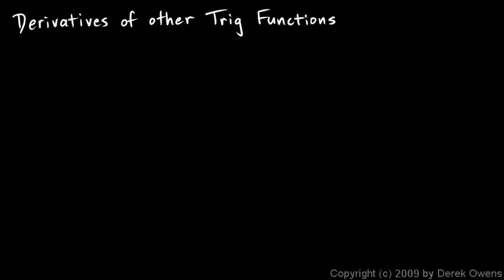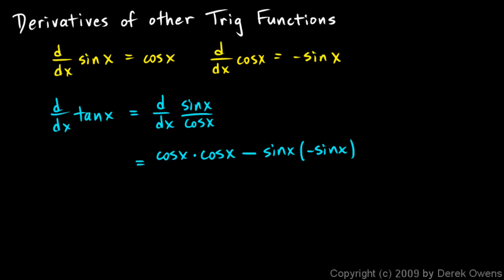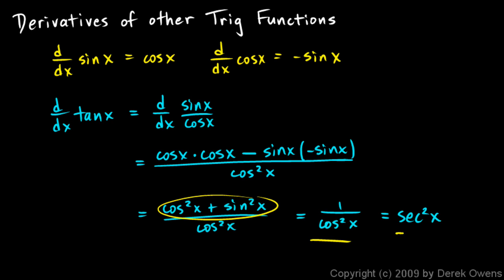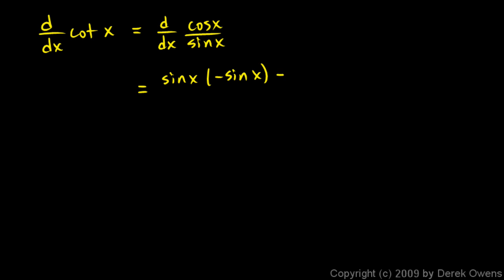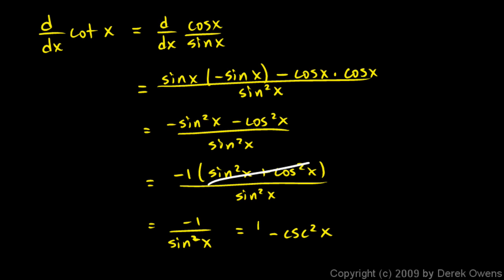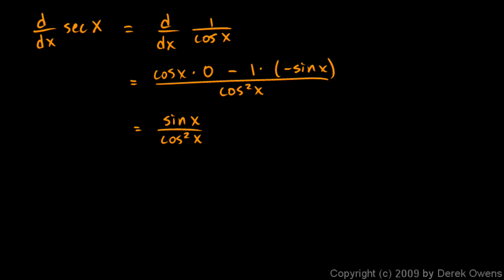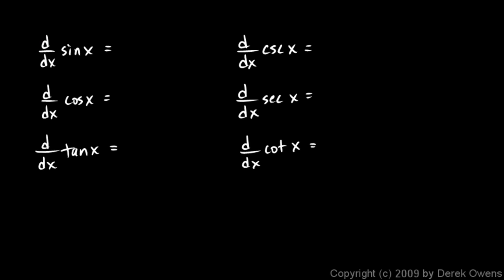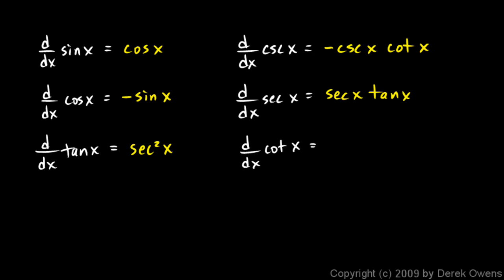Calculus 3.08c - Derivatives of other Trig Functions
Derivatives of other trigonometric functions (sec, csc, tan, cot)